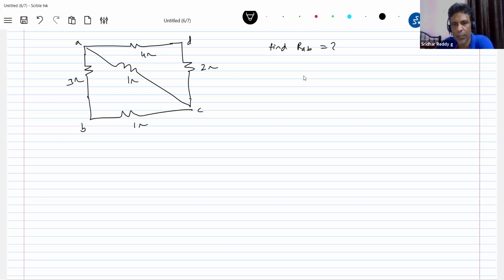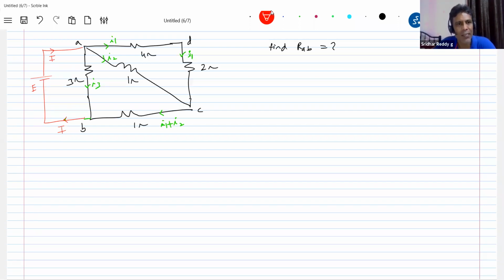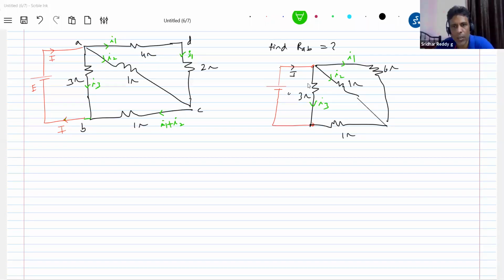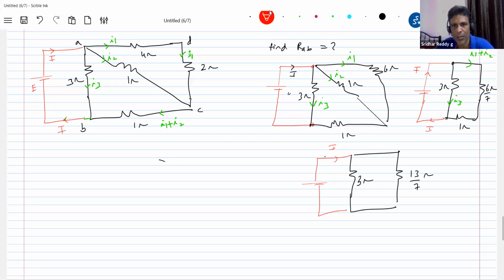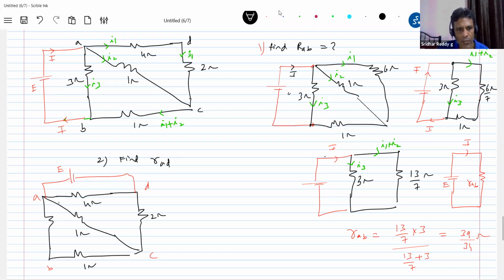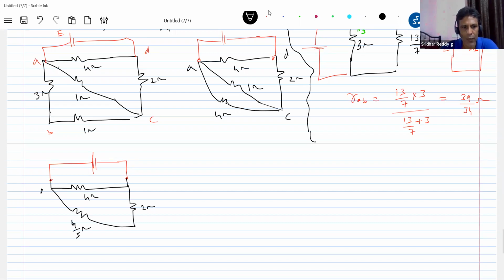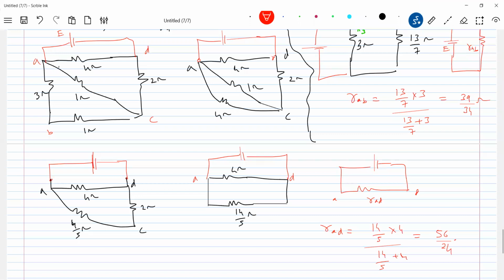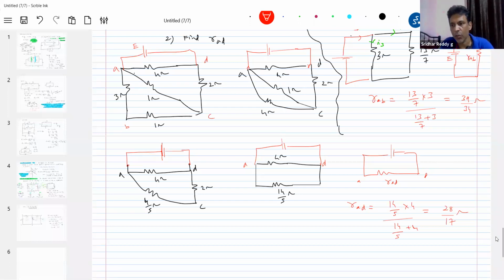9) | Effective resistance of a circuit | Physics | Current Electricity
Physics | Current Electricity | JEE Adv |  Effective resistance of a circuit